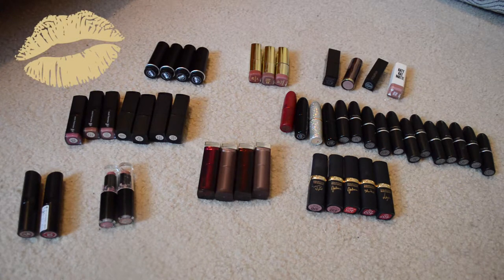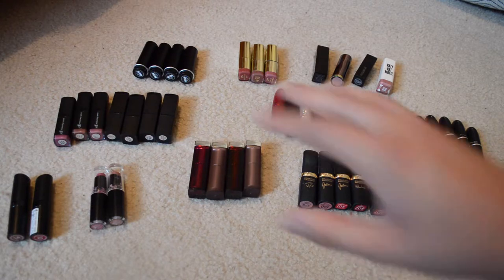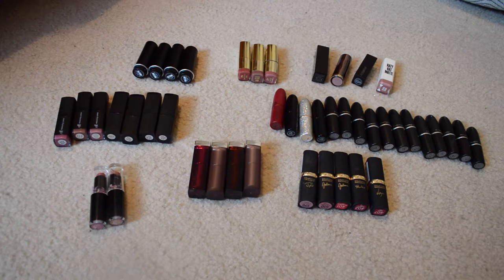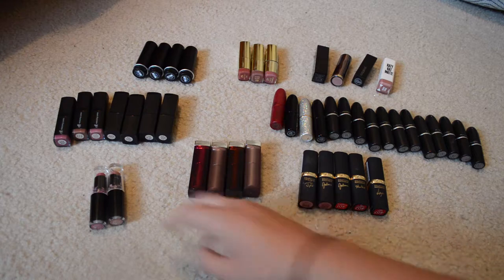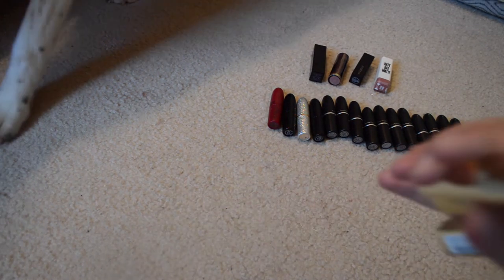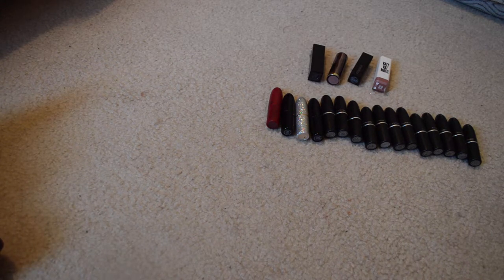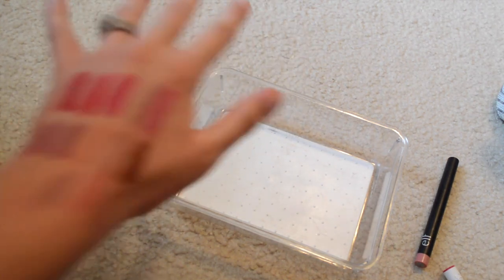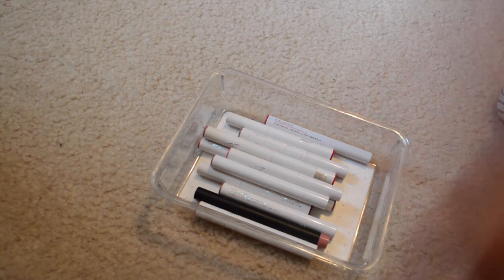Lipstick Collection | Annie Bridal Beauty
Hey Guys! I plan on doing highlighters and liquid lipsticks and glosses next!

My favorite place for earning cash back online, sign up and receive $10 with your next qualifying purchase!

I’m currently selling a bunch of awesome stuff over on my Poshmark! All in amazing quality. Please go check it out if you’re interested!